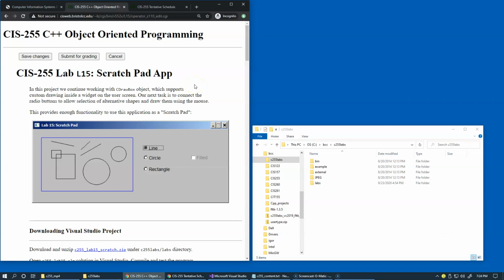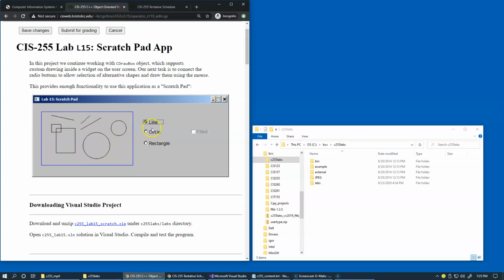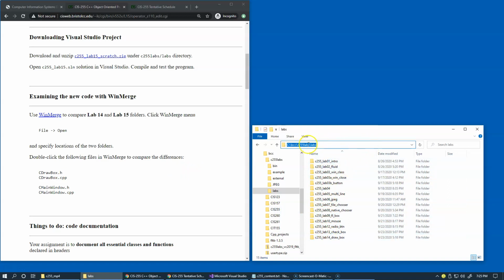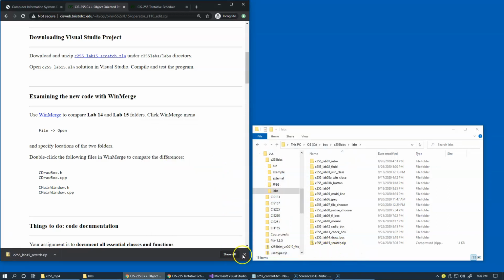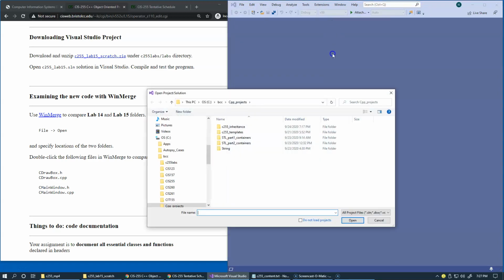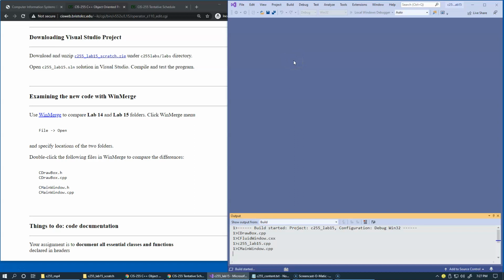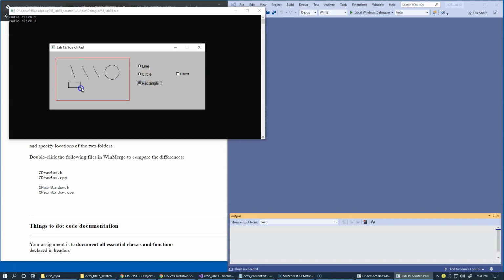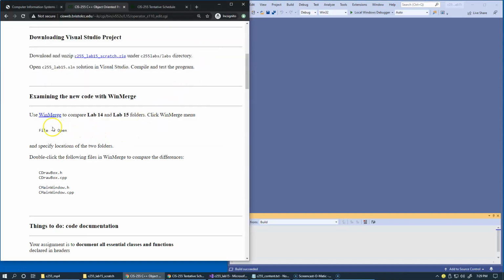11.17 Lab 15: Scratch Pad App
11.17 Lab 15: Scratch Pad App